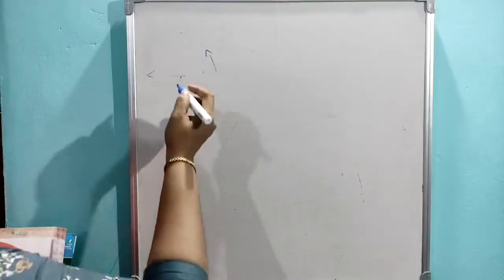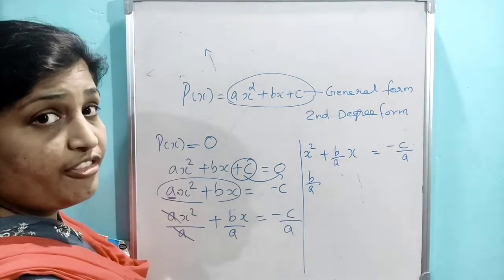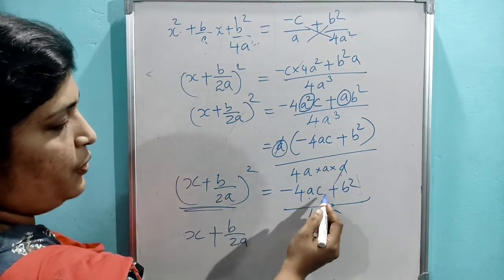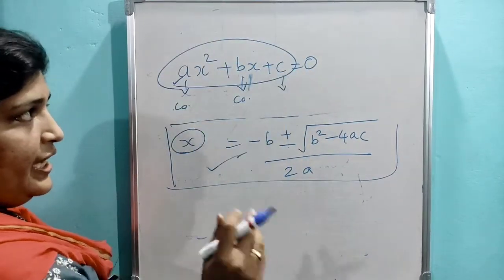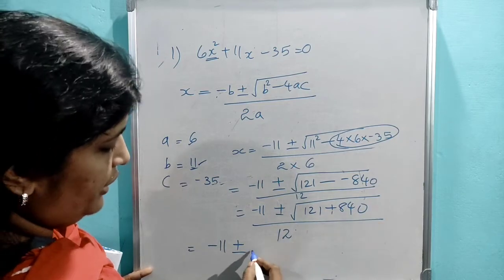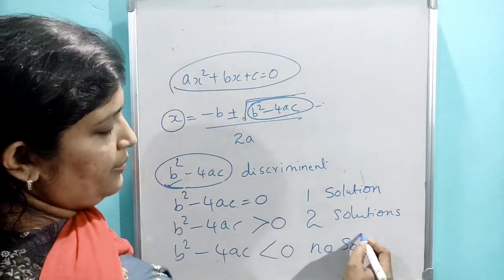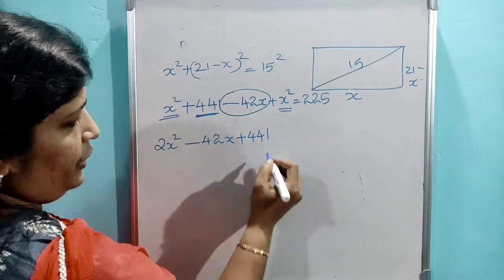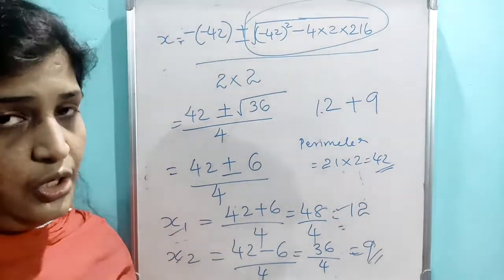Class 10 mathematics chapter 4 second degree equations part 7